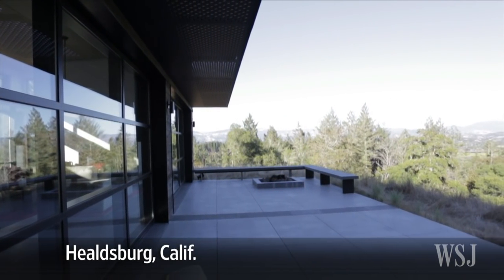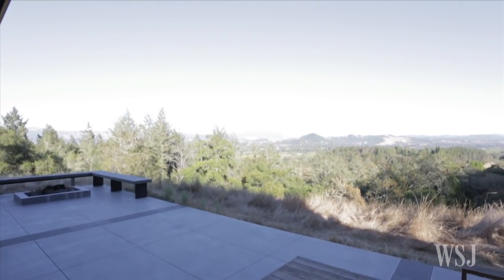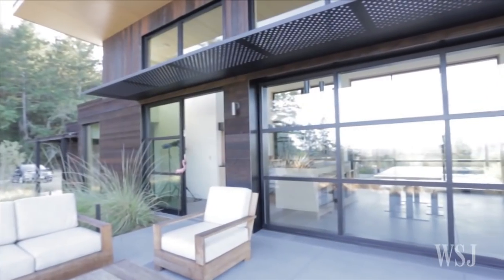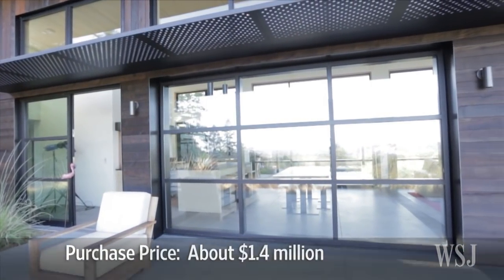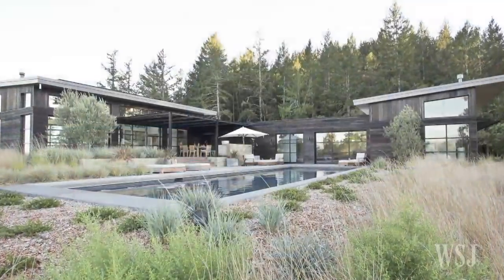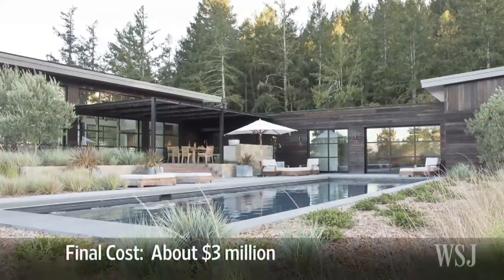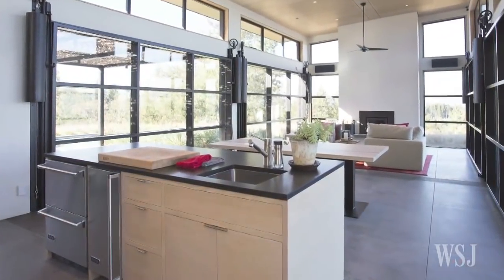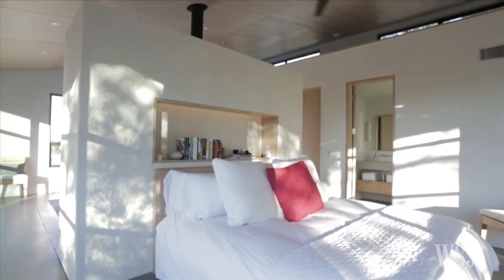Healdsburg, Calif., Home Blends Into Landscape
Sam Long's steel and glass home includes sweeping mountain views above Healdsburg, Calif., and six airplane hangar-like walls, which open up as if there are no walls at all. Photo: Vivian Johnson for The Wall Street Journal